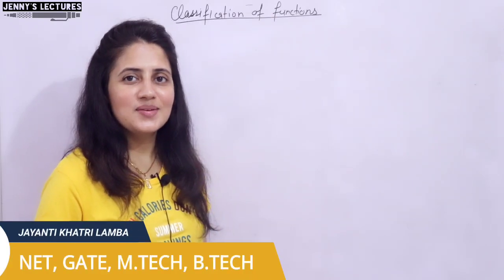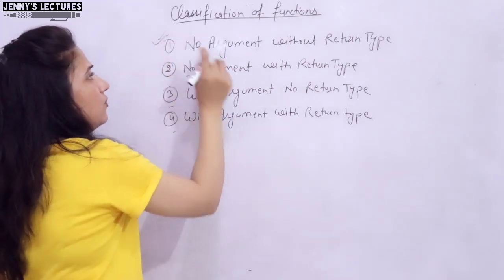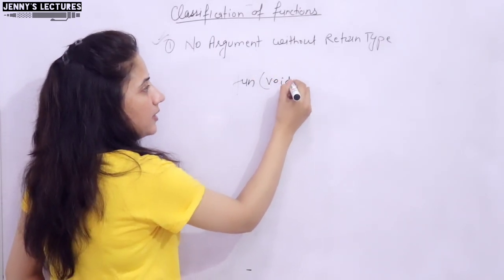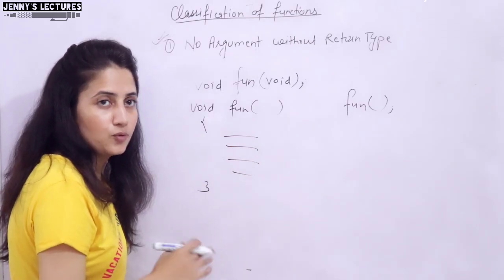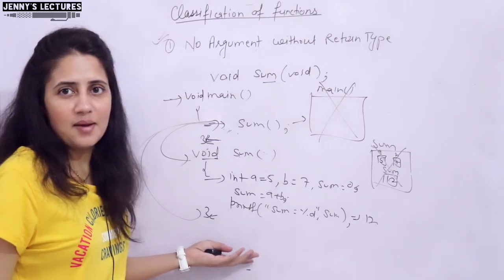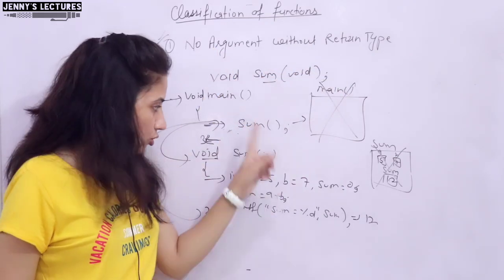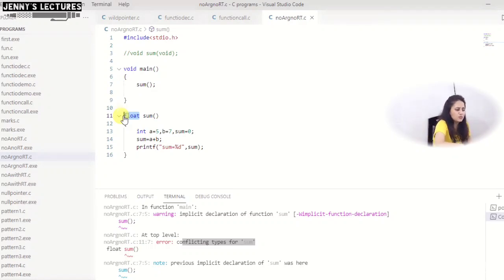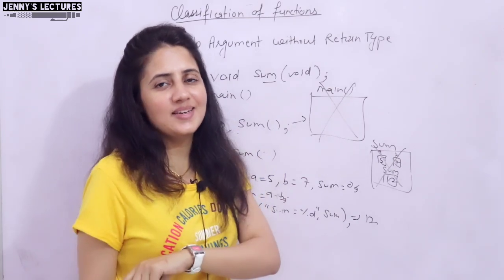C_88 Functions in C -part 5 | Function with No Argument No Return Type